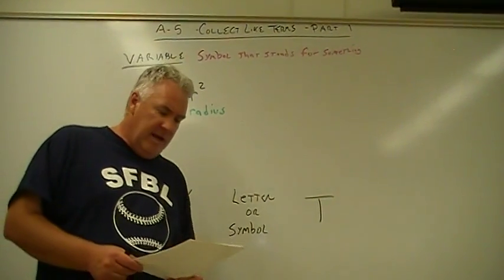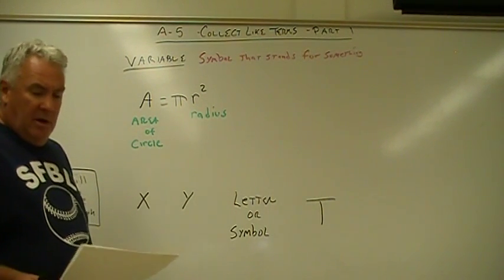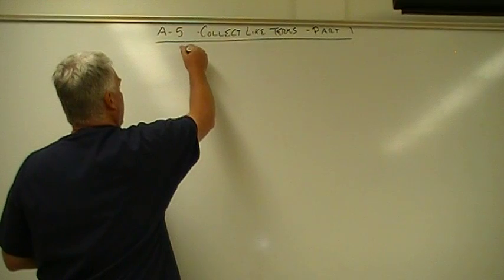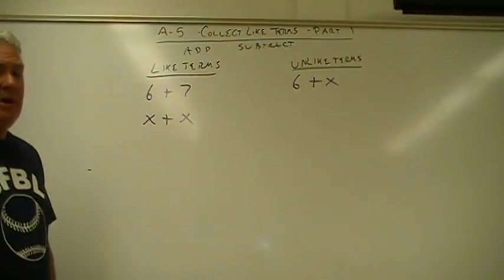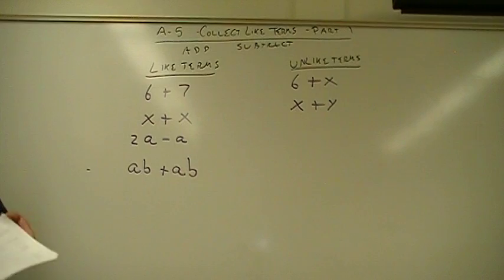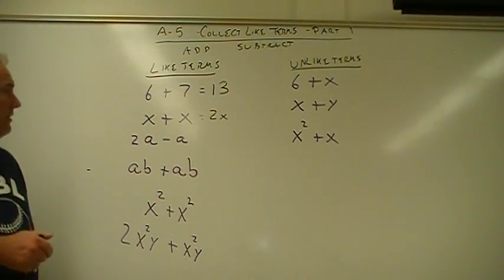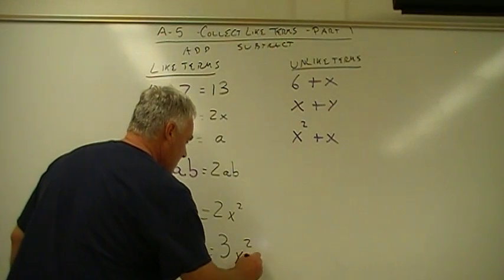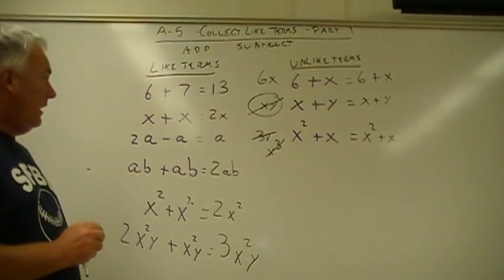A-5 Collect Like Terms Part I